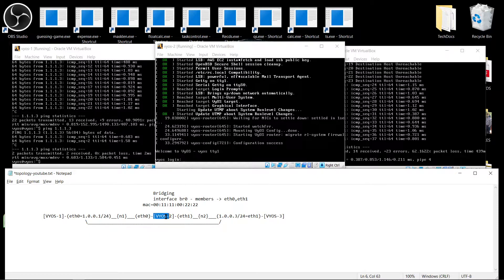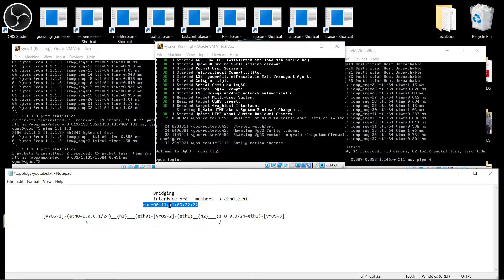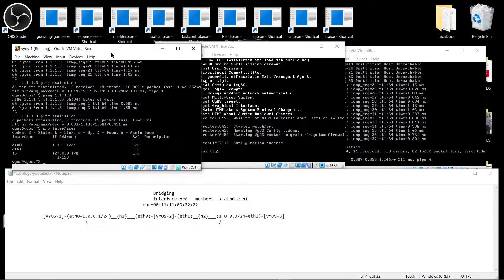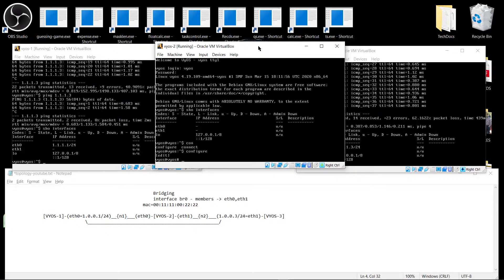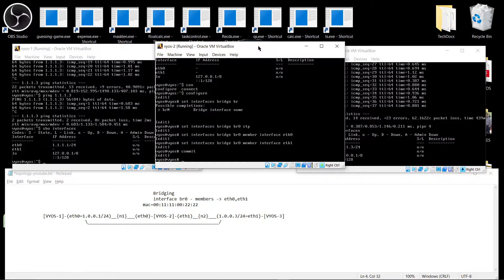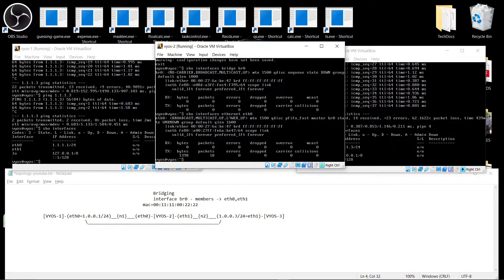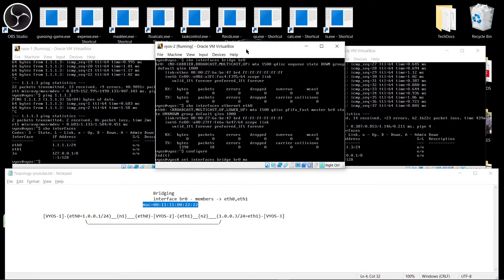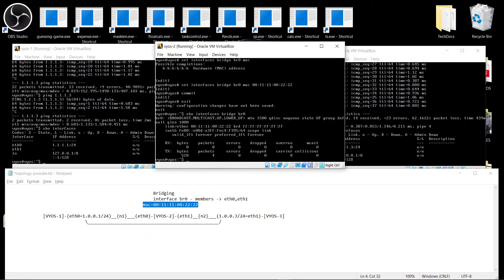vyos bridging with VirtualBox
bridging in vyos requires unique MAC addresses.
In this demo learn how to make them unique in VirtualBox